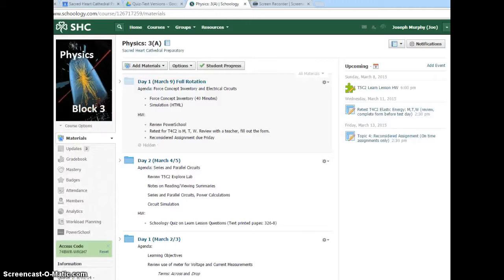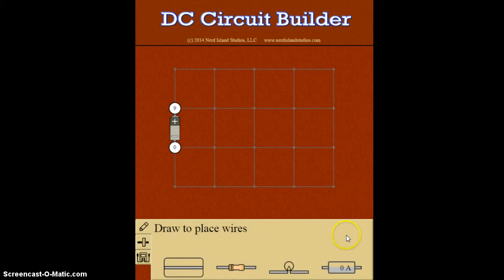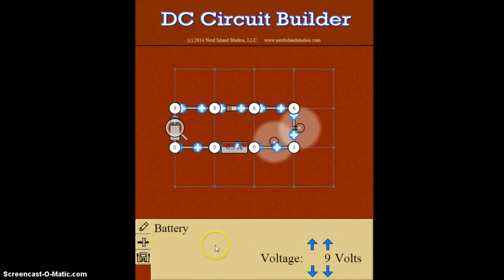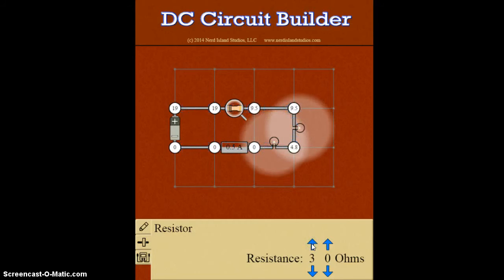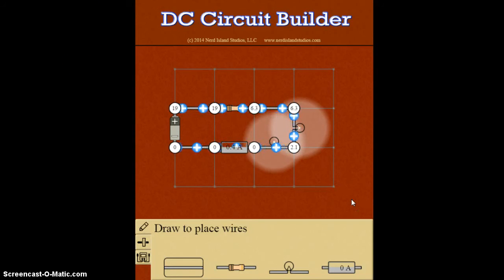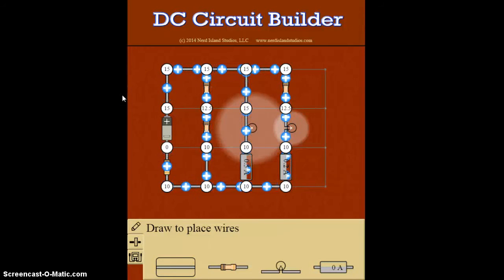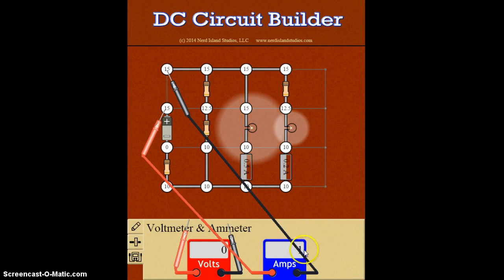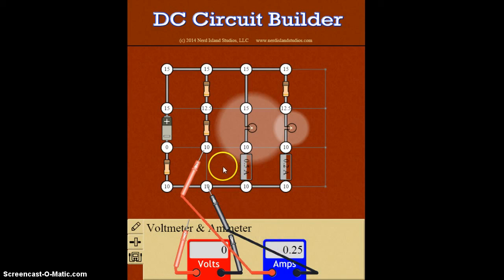HTML Current Simulation with Ammeter